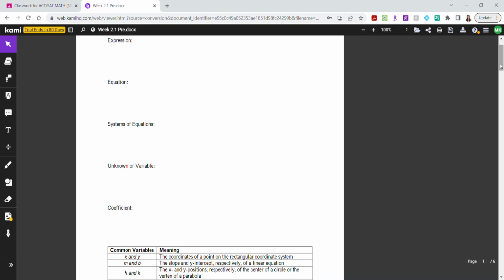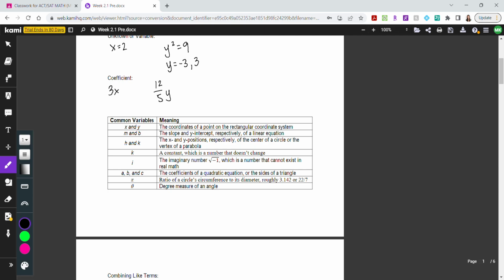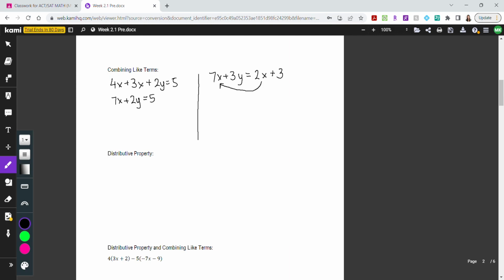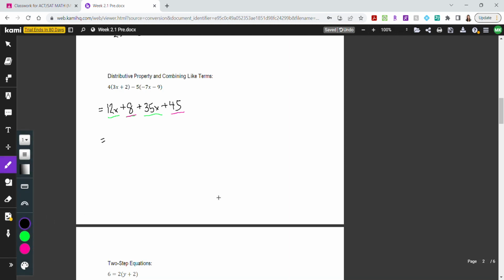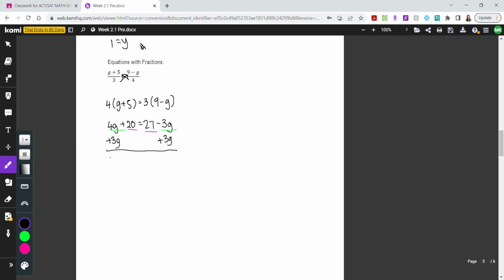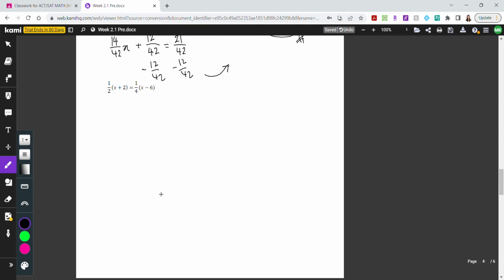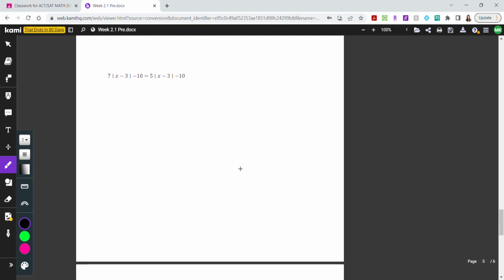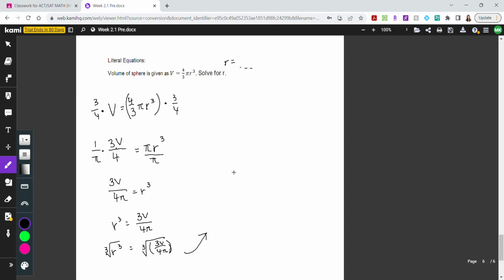ACT/SAT Math Pre-Lesson Week 2.1 Expressions, Equations, and Formulas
Today we will be going over some of the terminologies (i.e., equation, systems of equations, unknown/variable, coefficient) and some of the common variables used and their meaning, as well as how to combine like terms, how to distribute the properties, two-step and multi-step equations, equations involving fractions, absolute value equations, and literal equations.